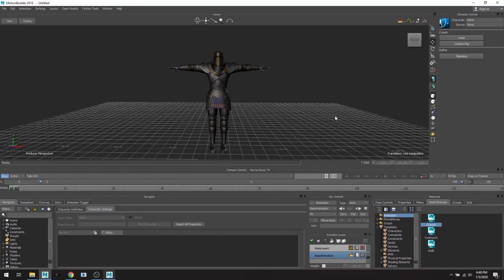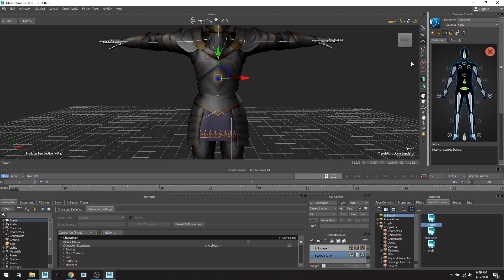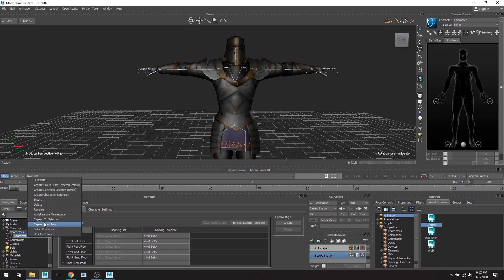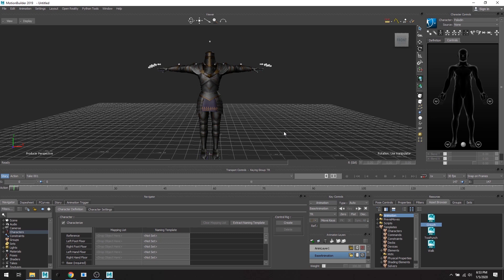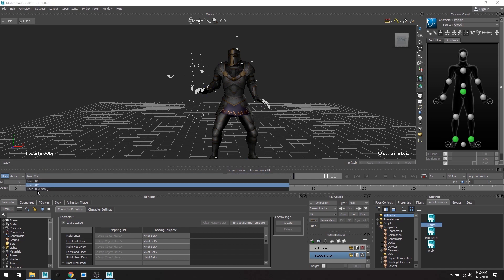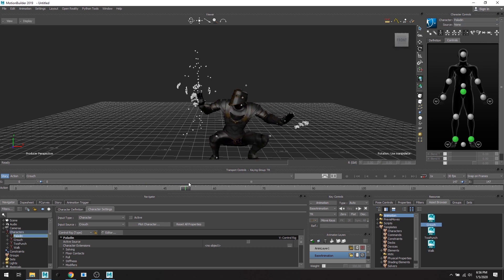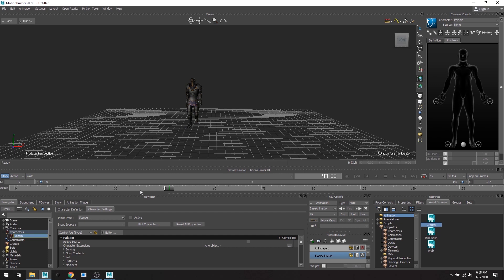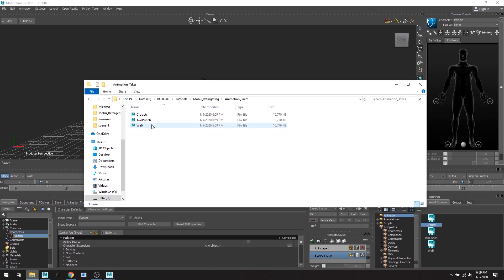Rokoko Guide: Organize Rokoko Studio Animations in MotionBuilder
Mike walks us through how to organize your exported motion capture animations from Rokoko Studio into multiple takes in MotionBuilder. This can be especially useful if you are using the animations in different scenes or with different props.